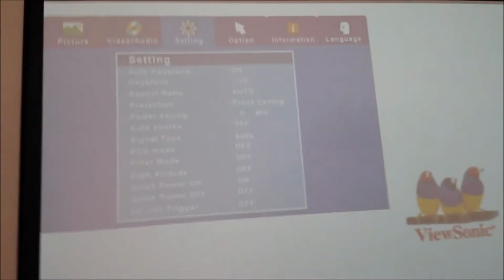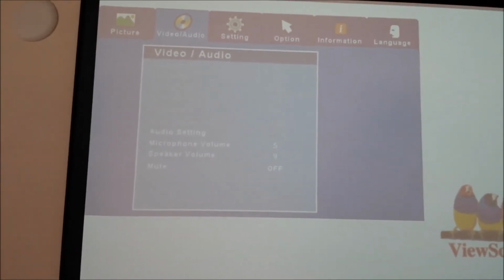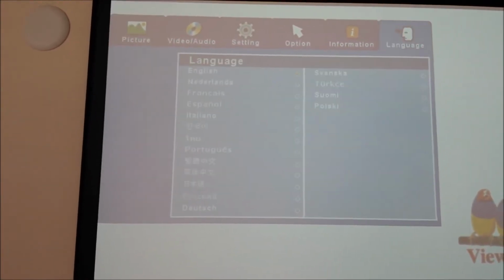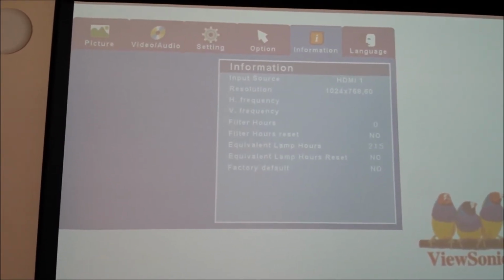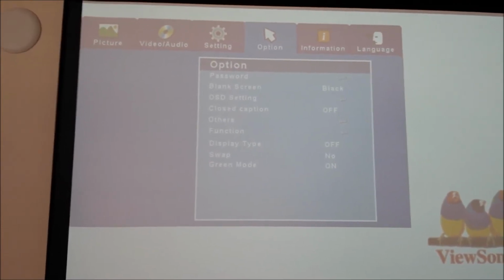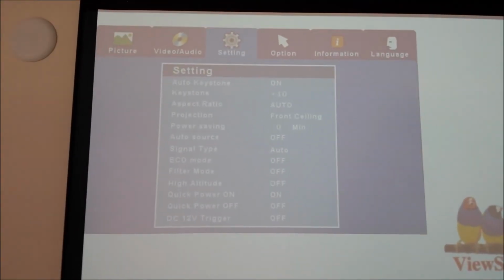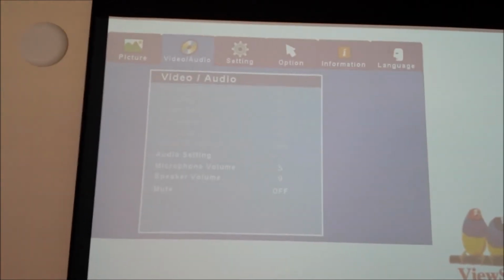ViewSonic Pro8200 Projector Ceiling Mount Error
This video showcases a problem that I am having with my ViewSonic Pro8200 projector while in the ceiling mounted position. Something is shorting out, no bulb issue here.